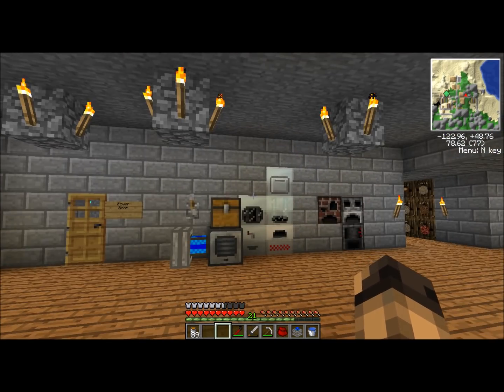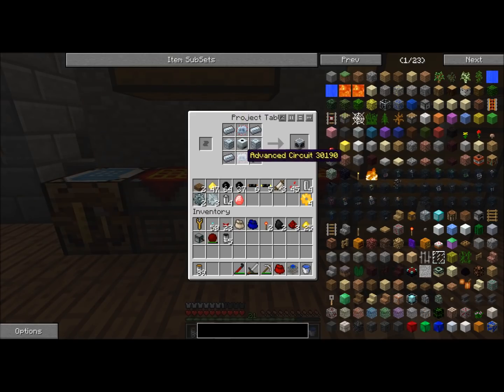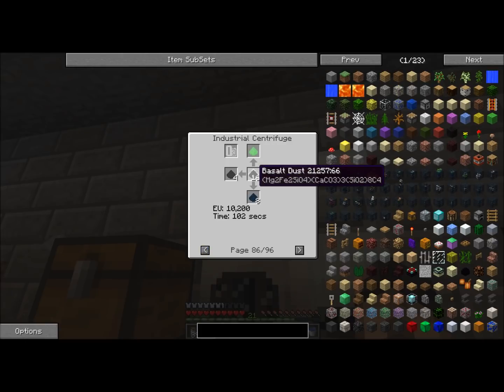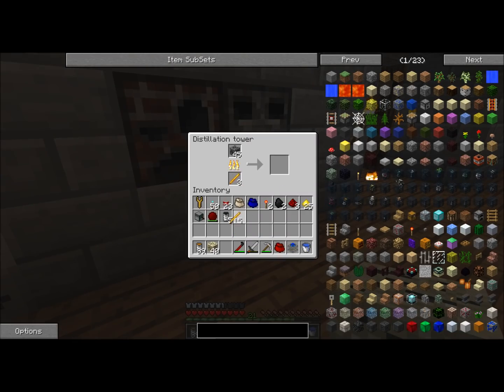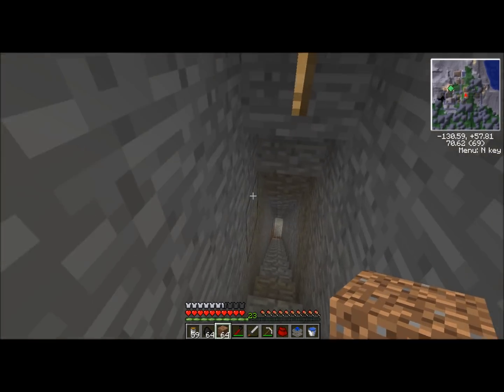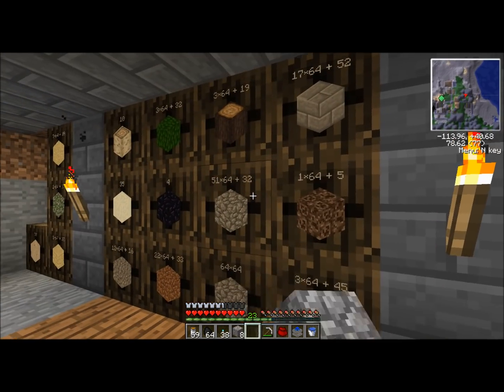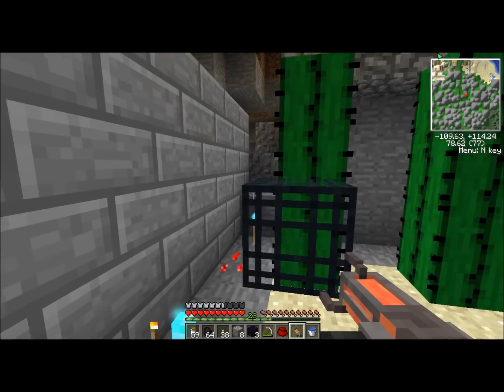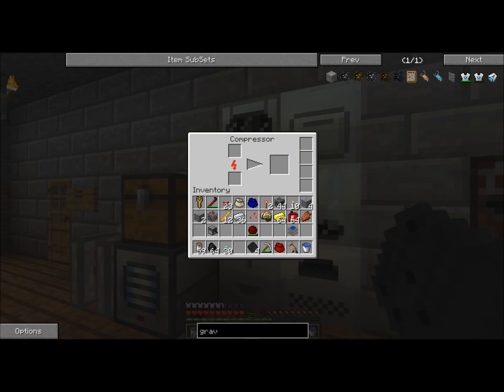Minecraft Mindcrack FTB LP #7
i learn to use gravity to my advantage